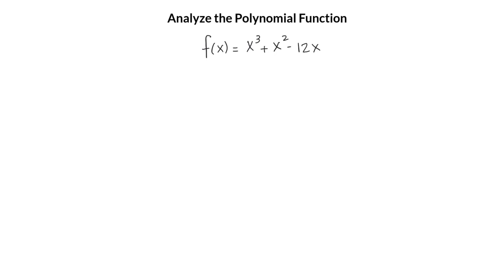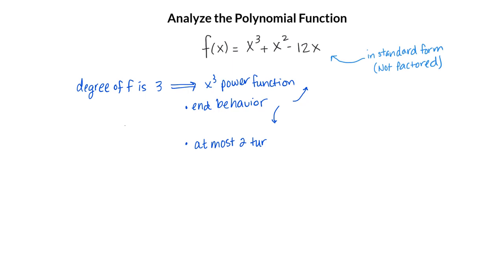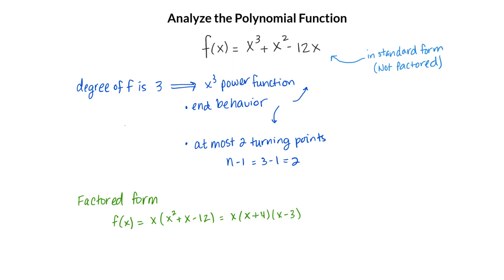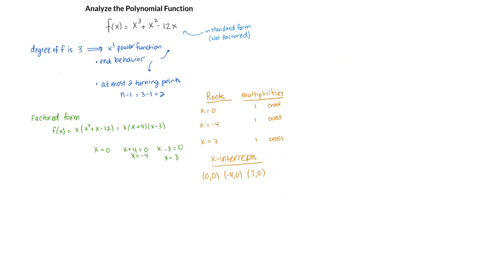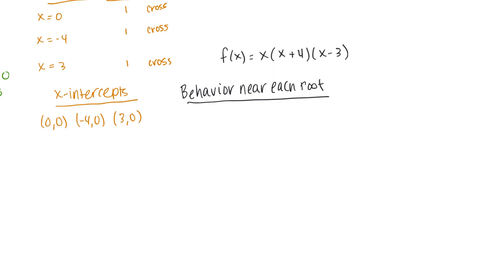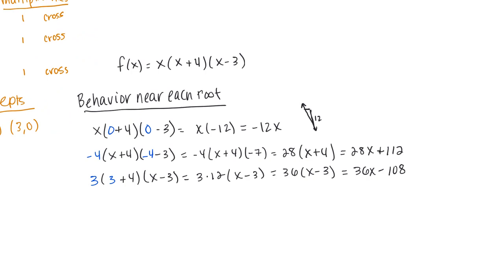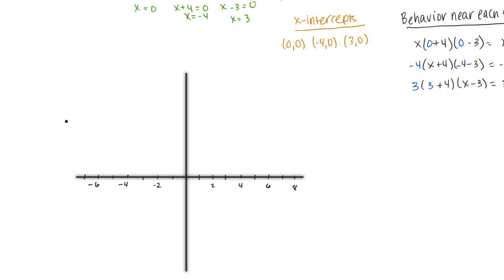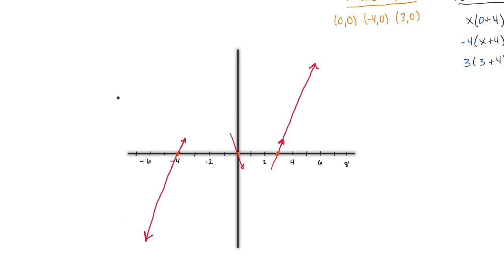Analyze a Polynomial Function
Analyze and Graph a third degree polynomial function